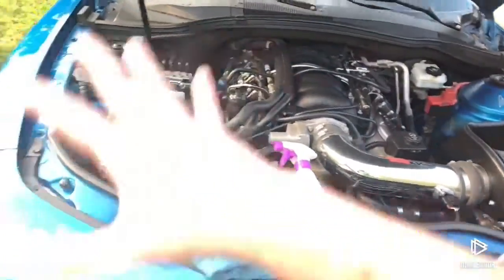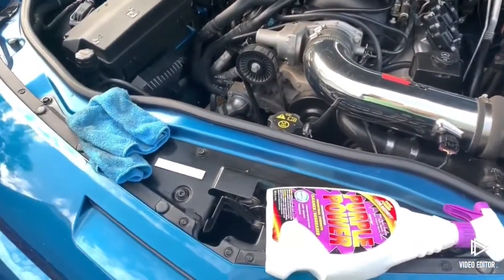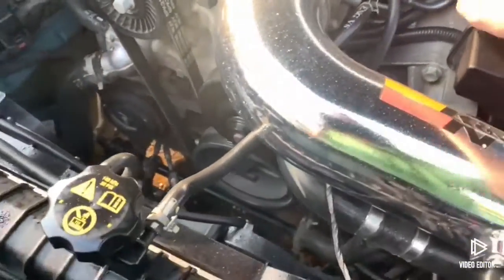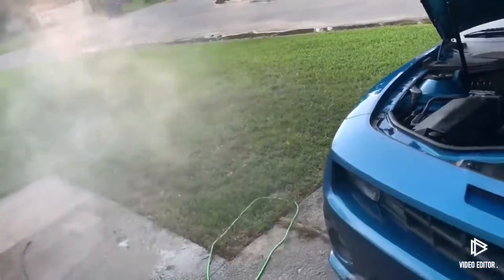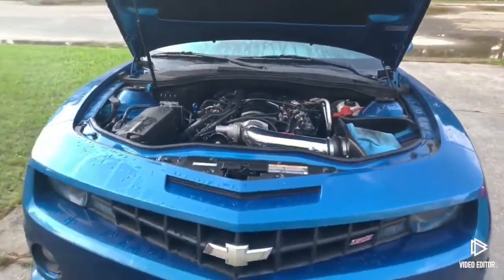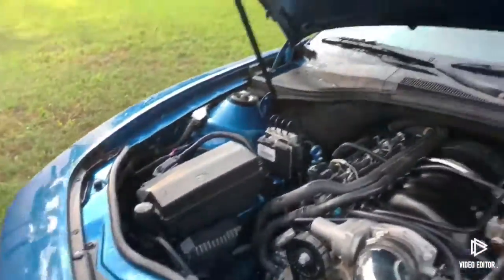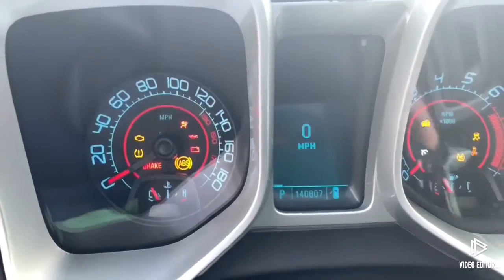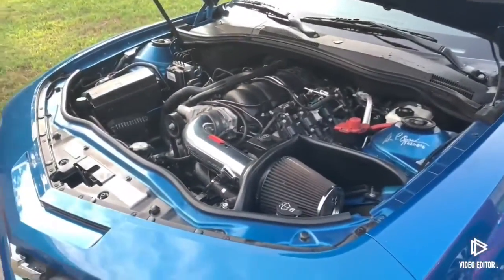Washing the Beast and car show prep Part 1 of 2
basically going over how i wash my car and engine bay to get ready for the Bumper to Bumper car show.